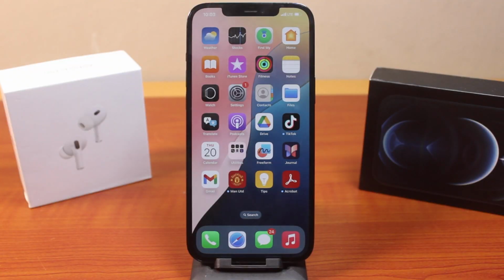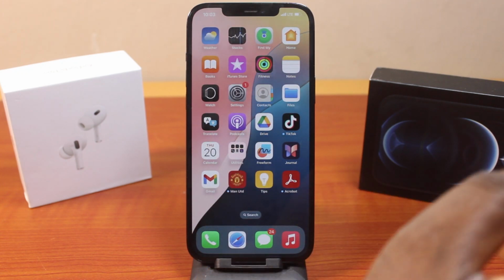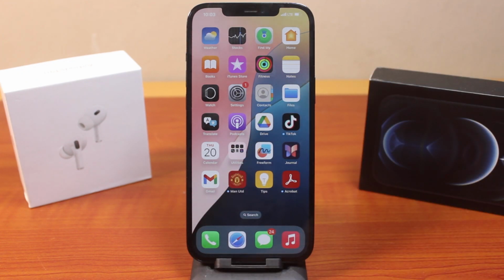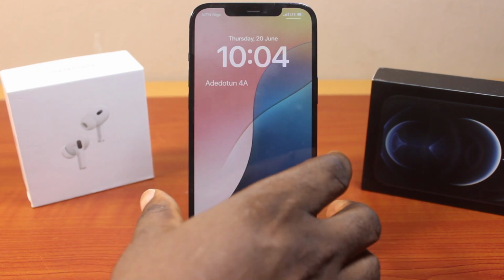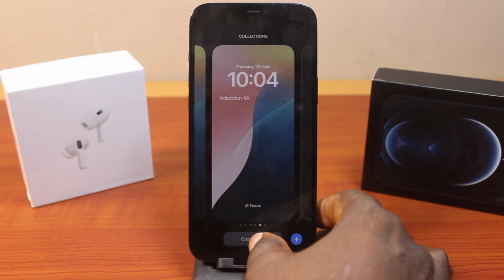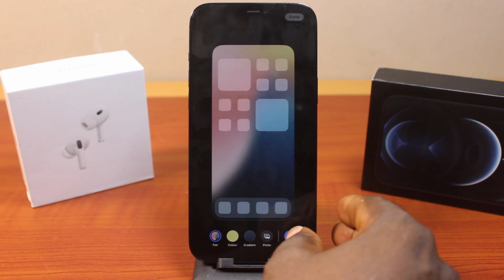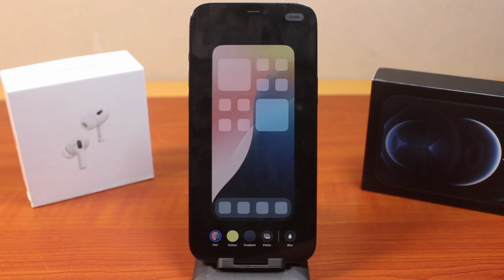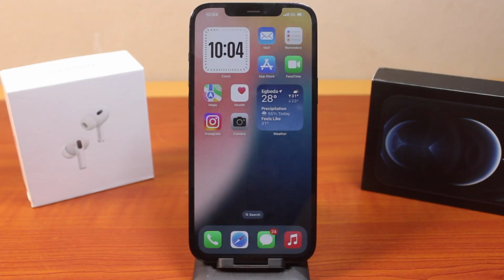How to Fix Home Screen Wallpaper Not Blur on iPhone iOS 18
If your iPhone home screen wallpaper isn't blurred, you can manually make it to. So, in this video, you will learn how to fix your iPhone home screen wallpaper not blur or blurring.